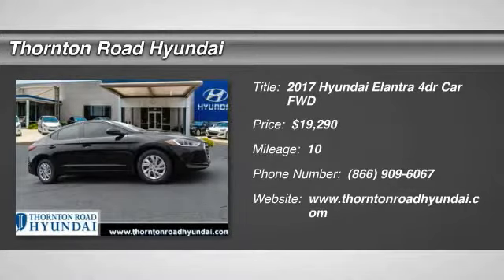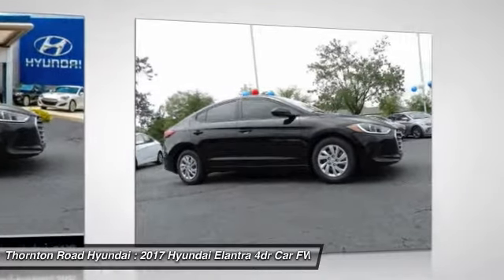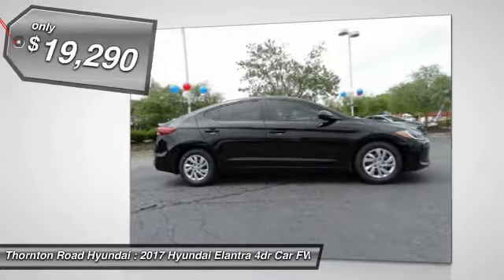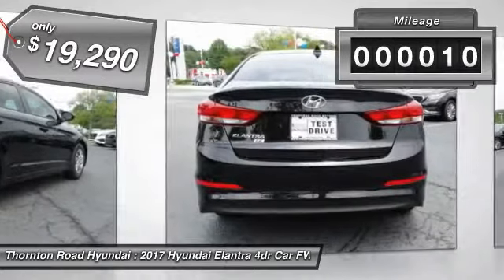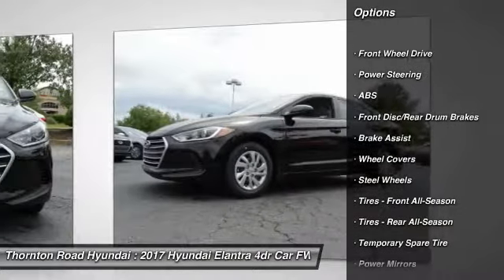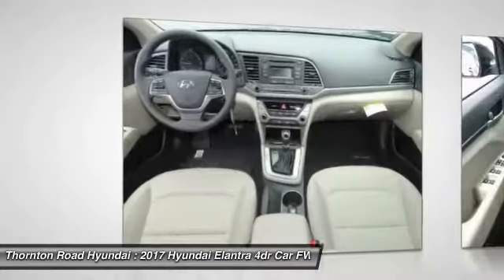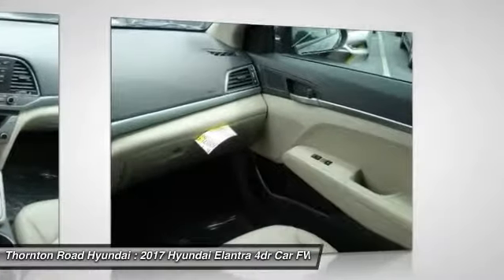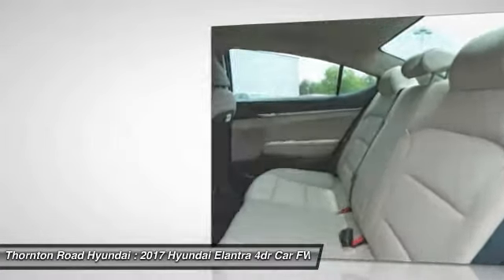2017 Hyundai Elantra Lithia Springs Georgia T4851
2017 Hyundai Elantra SE

669 Thornton Rd.